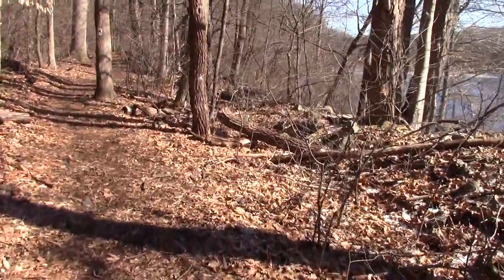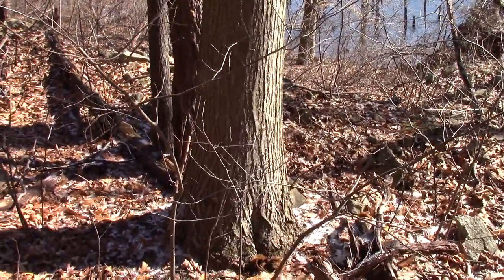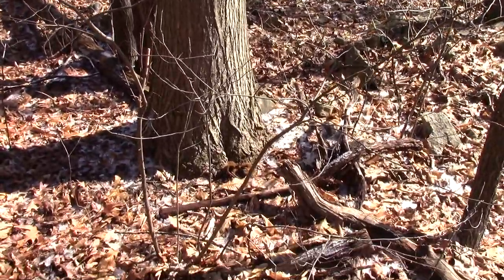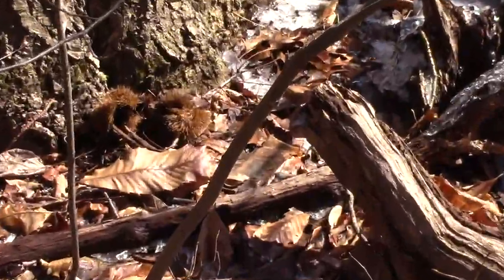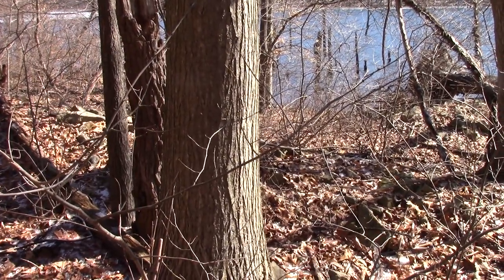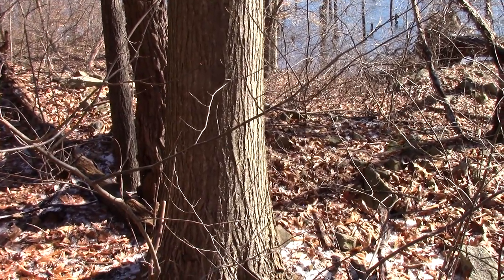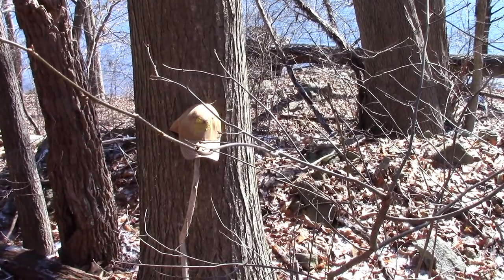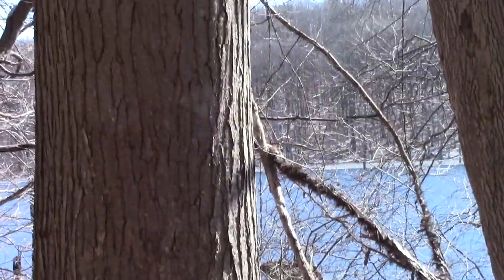A Large Surviving American Chestnut in NJ .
This may well be one of the largest surviving American Chestnut Trees in New Jersey .Most only grow to sapling size now before the blight kills them .They once grew to enormous size. They were the dominant tree in many of our Eastern Forests , from Maine to Georgia .The forest we walk through now are sadly missing an important part of the eco system . It was a devastating loss to wildlife as well as man. I'll be following this tree and recording some of the others I have found.